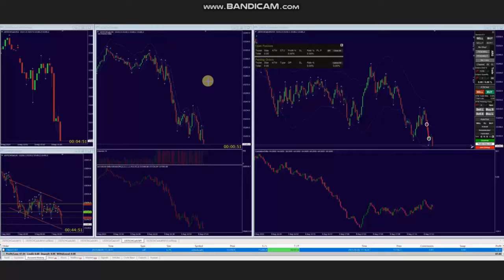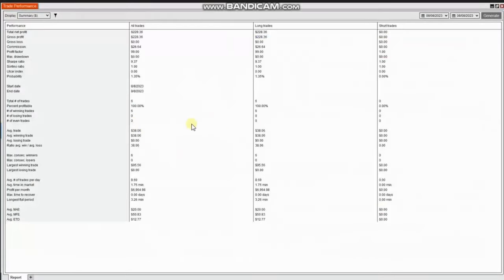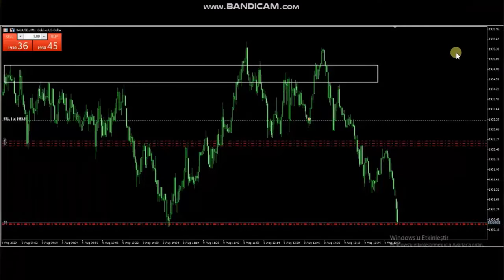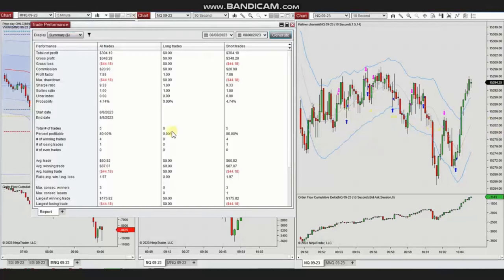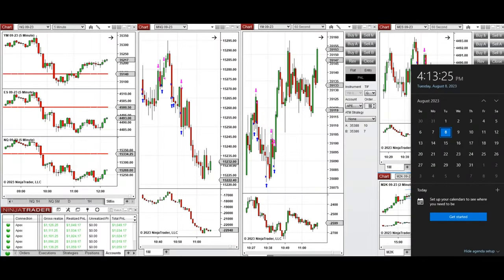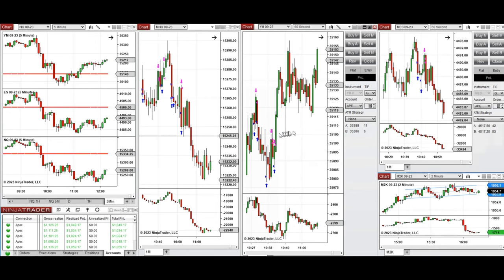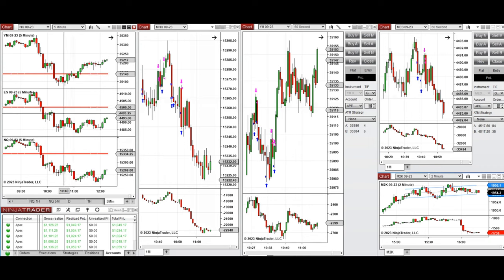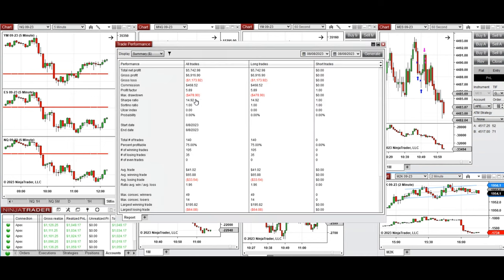Price Action Algo Trading Journal: Gold, S&P500, Dow, and Nasdaq Futures and CFDs - 8 August 2023